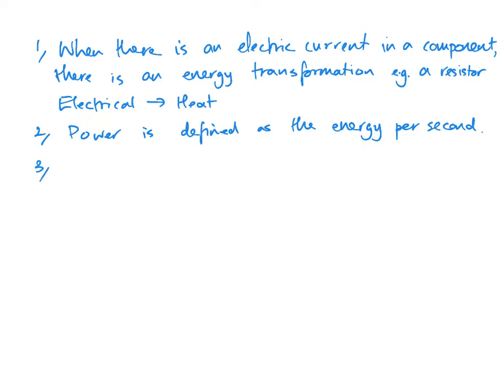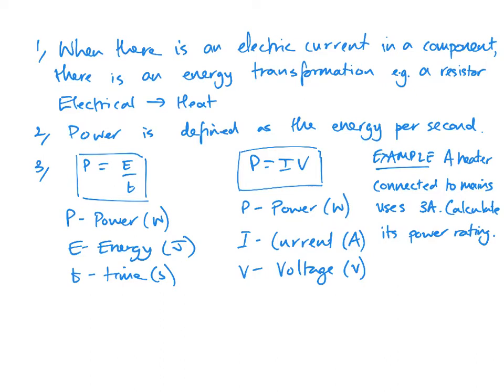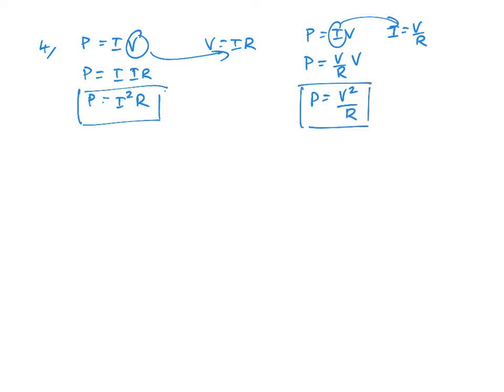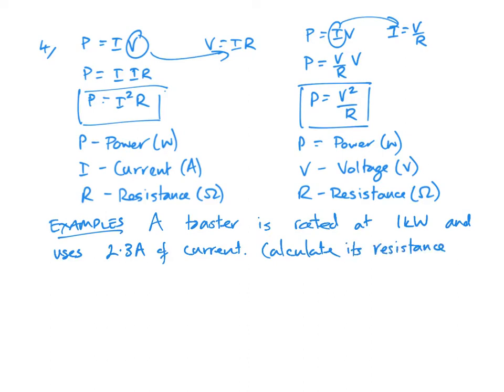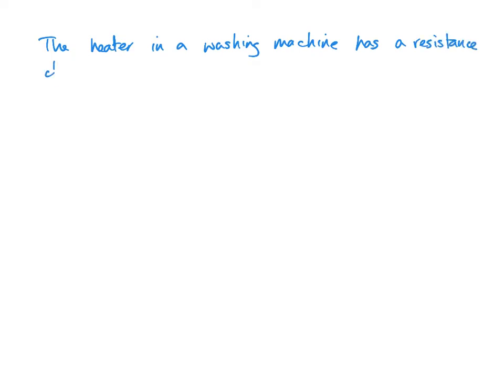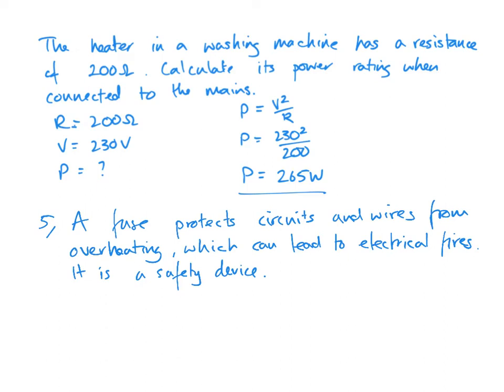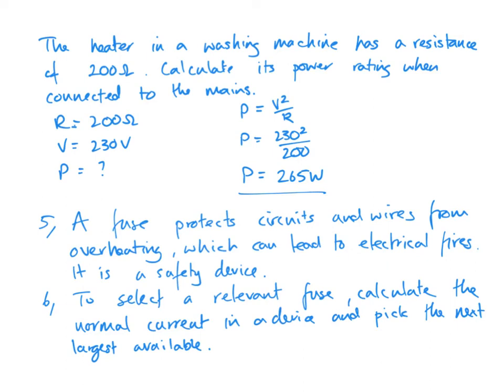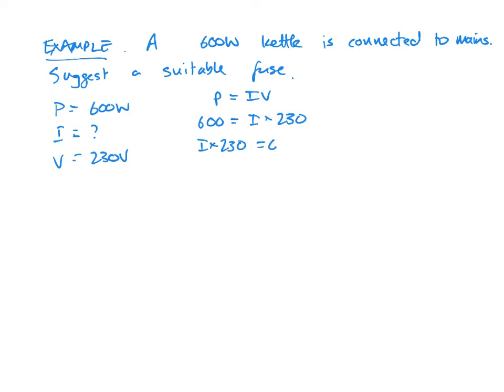N5 Electrical Power LOs 1-6